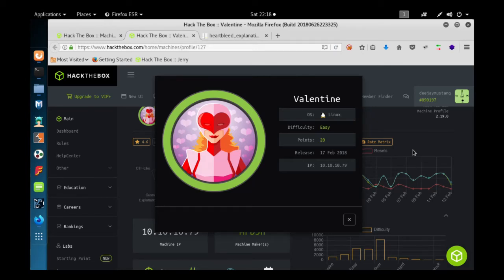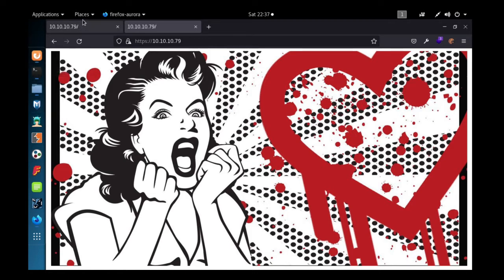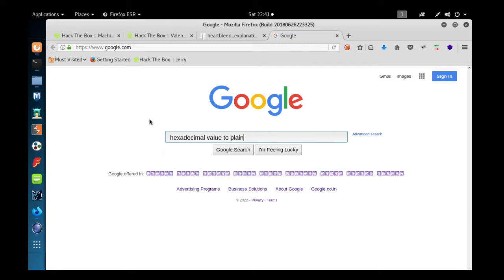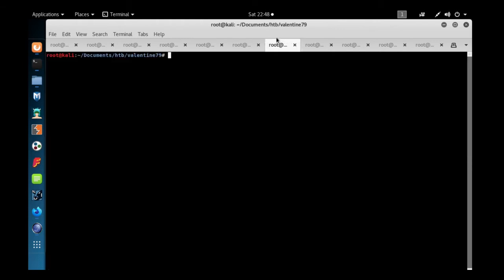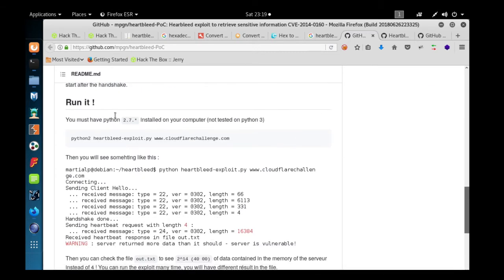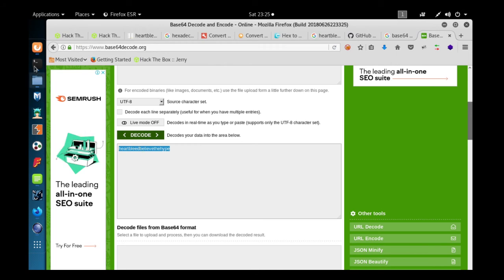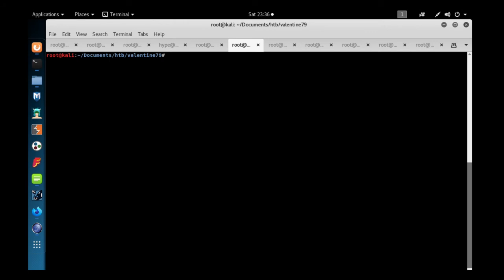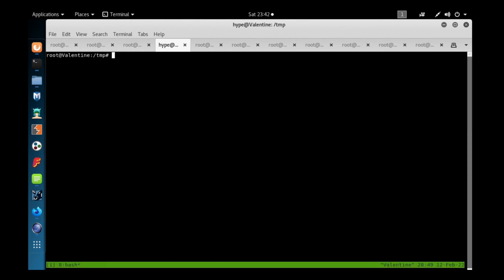Hack The Box - Valentine - Walkthrough